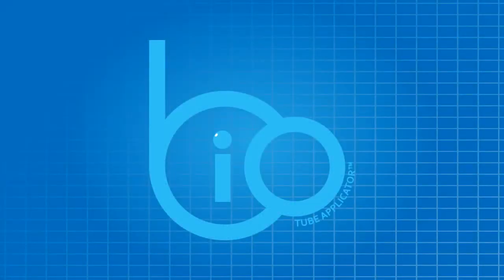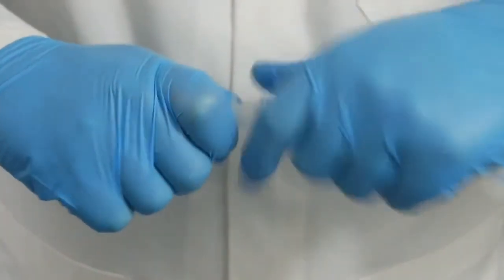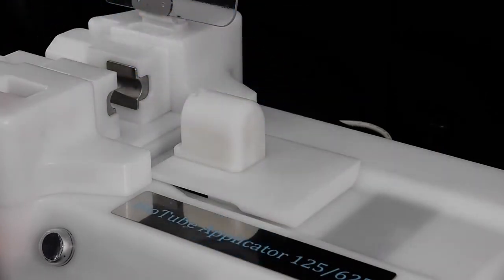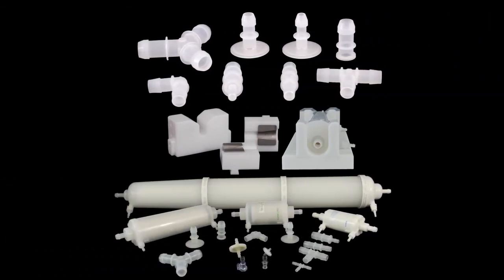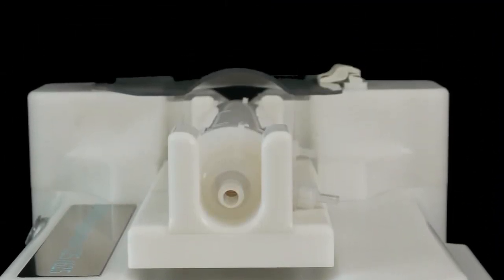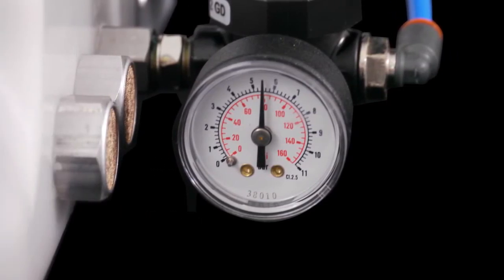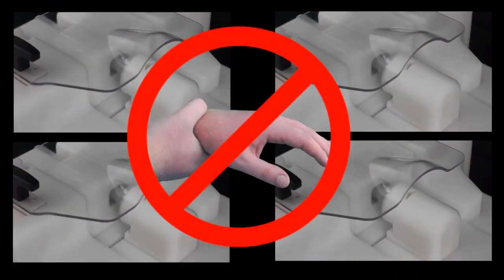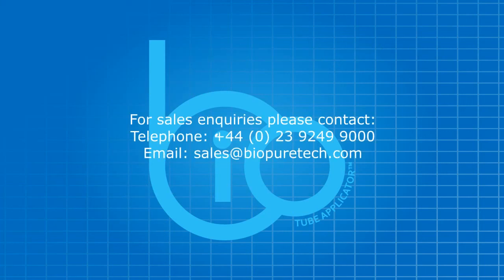The Bio Tube Applicator By BioPure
An explainer video made in 2012 for the BioPharm company Biopure to showcase their new Bio Tube Applicator hardware.

Filmed on DSLR (Panasonic Lumix GH1) edited in Adobe Premiere with some After Effects work.

Final product made with changes from Client.

This demonstration was not made with children in mind.